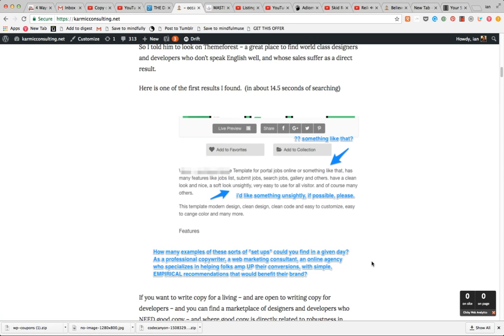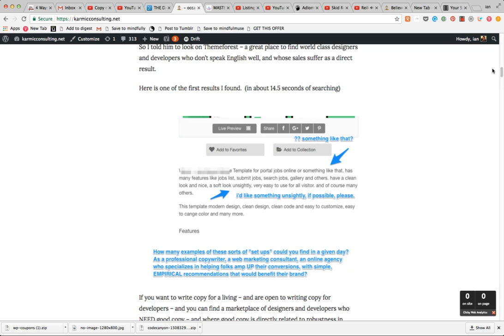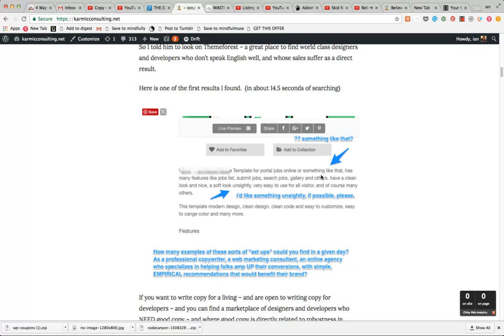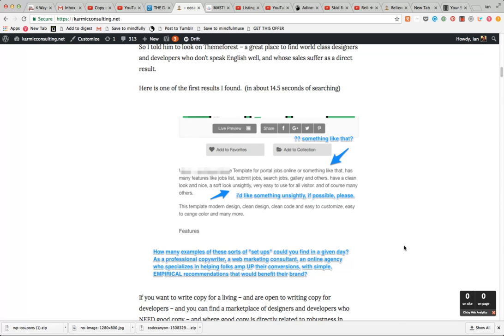How to: Making Money from a Web Directory (The Secret of the Setup)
🔥 hey all - if you are building a business directory, niche community, marketplace, authority site, online agency or digital media brand in 2021 and need new, ethical, high converting services to offer your members, (From $99 to $1500 per referral) we have a brand new affiliate/ambassador/partners program ideal for online entrepreneurs/community leaders.  - Ian

One of the absolute easiest ways to monetize a web directory, or community site of any kind is to have a suite of back end services you offer in the online agency marketing model - ideally suited for your ideal audience.

The Setup is the type of ideal scenario where there is obvious, empirical and easy value that you can offer your audience - be they your members, folks who are listing your site - or even people in the industry you don't yet know, but can immediately help.

This video outlines 2 examples of setups - 1. A restaurant in a local community in which we are building a YELP! like directory - 2. An ideal client for a web developer client who would love to be a copywriter and help other developers improve their content, their copy. and ultimately, their conversions.

Passion.  Purpose.  PUBLISH!  What do you love?  Who does it Serve?  How will you change the world with your work?  Join us our community and find out!